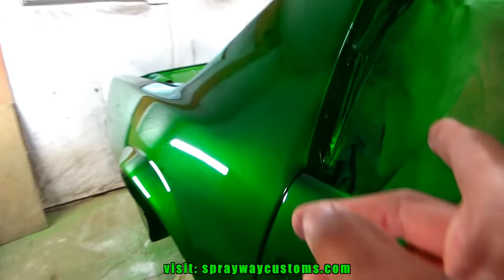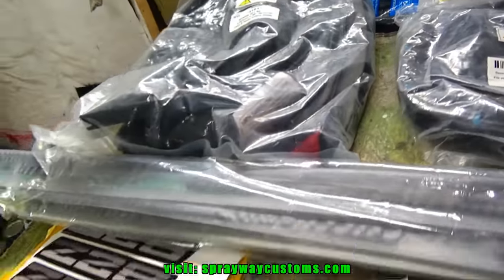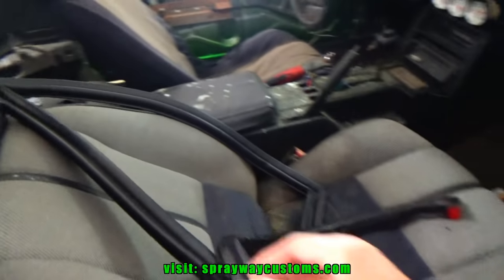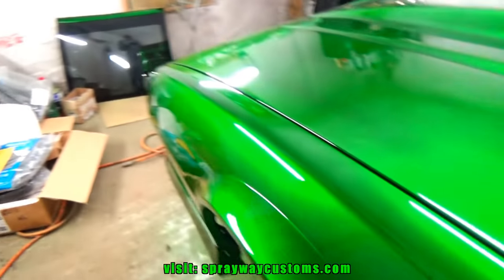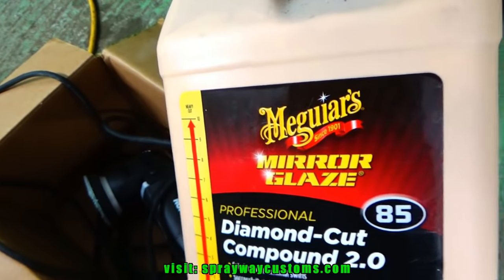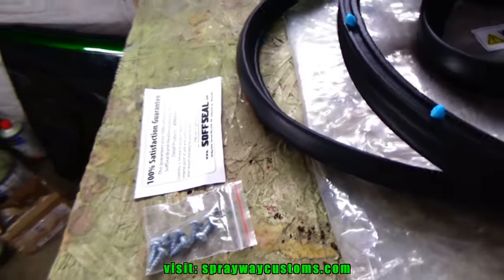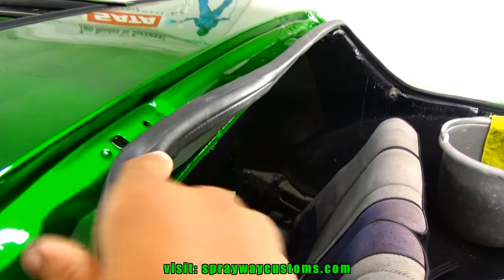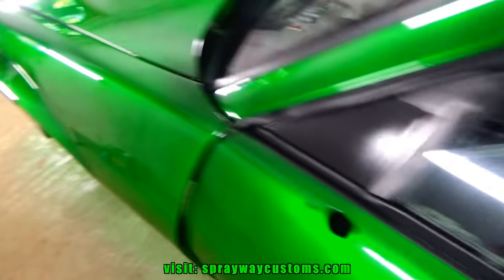Candy Green Chevy Camaro IROC Z28 T-TOP WEATHERSTRIPPING DOOR & HATCH SEALS INSTALL / 82-92 3rd GEN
Please watch my latest vid here: "How To Fiberglass Door Speaker Pods COLOR SHIFT FLIP FLOP Chamelon Box Chevy Caprice Custom Panels"

Weatherstripping Install For T-Tops, Doors & Hatch On A 1988 Chevrolet Camaro IROC Z28 Third Gen F-Body.

1988 Chevrolet Camaro IROC Z28 3rd Gen F-Body T-Tops On 22" Forgiato Veccio Wheels Project Build

Bodywork Dent Repair / Primer / Prep For Painting A Car At Home - 88 Chevy Camaro IROC Z28 Third Gen

Spraying Candy Green Paint On Camaro IROC Z28 Third Gen Parts BODYWORK REPAIR & MODEL CAR PAINTING

How To Spray Candy Paint On A Car Door Jambs - 88 Chevy Camaro IROC Z28 3rd Gen Kandy Emerald Green

How To Paint Engine Bay CANDY GREEN CHEVY CAMARO IROC Z28 3rd GEN F-BODY Painting Door Jambs On Car

Cracked Dashboard Repair / How To Fiberglass Dash Pad CANDY GREEN IROC Z28 3RD GEN F-BODY Grant 7

How To Paint A Car With Candy Paint STEP BY STEP Chevy Camaro Iroc Z28 3rd Gen Kandy Emerald Green

How To Flow Coat A Car & Clear Over Pinstripes & Vinyl Decals CANDY GREEN PAINTED CHEVY CAMARO IROC